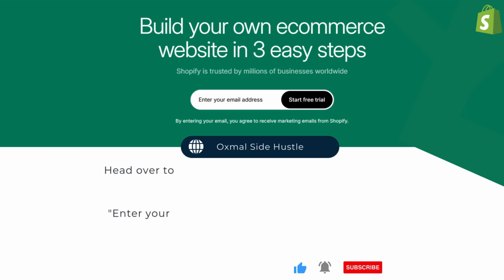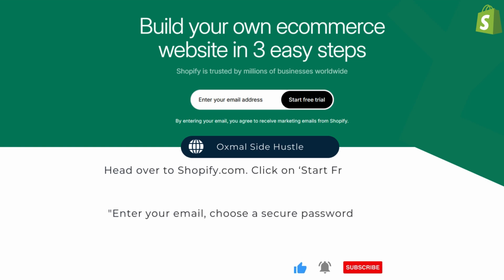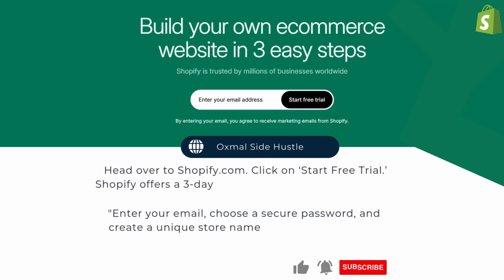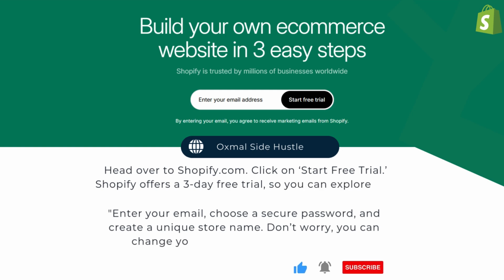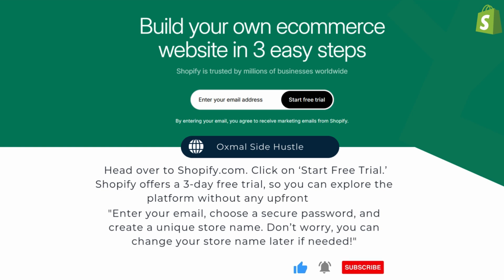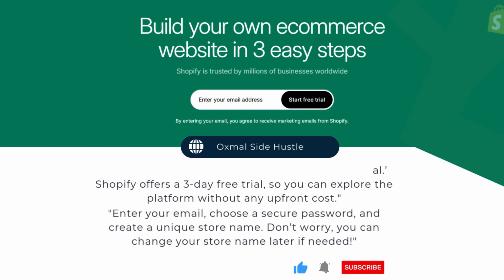"How to Create Your Shopify Store: Step-by-Step Guide for Beginners (2025)"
"Ready to kickstart your Shopify dropshipping journey? In this video, we’ll show you how to create your Shopify store step by step, even if you’re a complete beginner.

From signing up for a free trial to choosing the perfect theme and setting up your domain, this tutorial covers everything you need to know to get your store up and running in 2025.

Follow along as we walk you through the Shopify dashboard, customize your store, and prepare it for your dropshipping business.

What’s in this video:

Customizing your Shopify theme and branding
Setting up a custom domain for your store